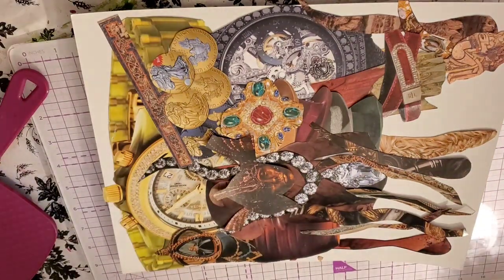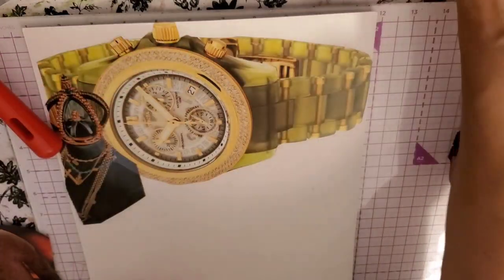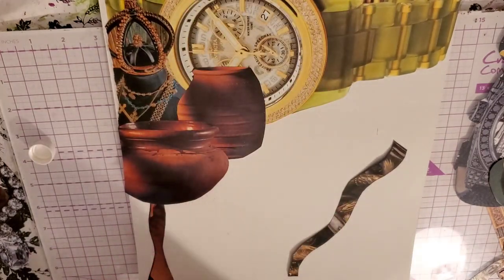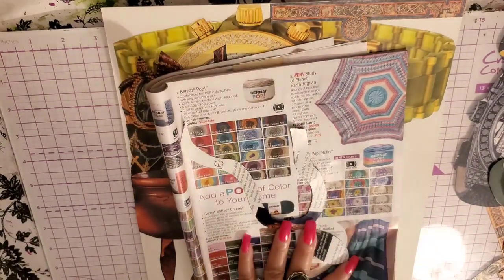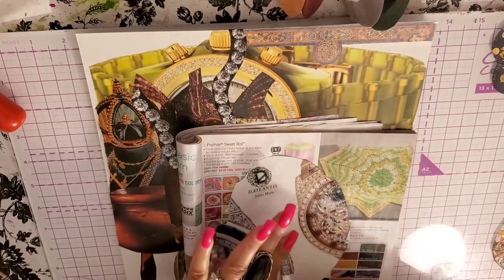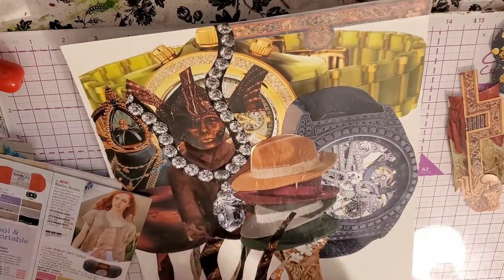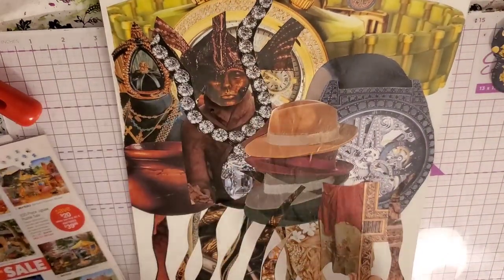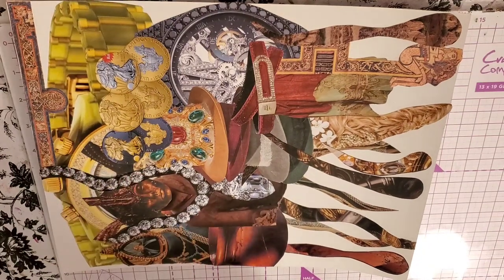LET'S DO SOME ARTISTIC COLLAGE